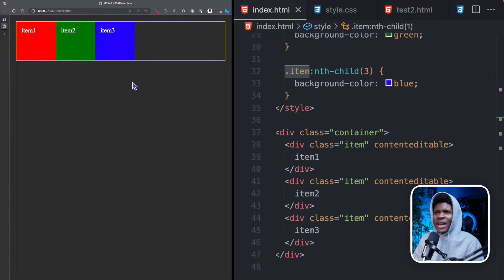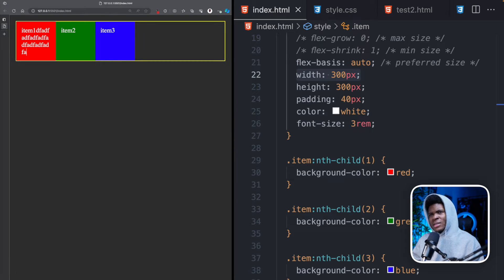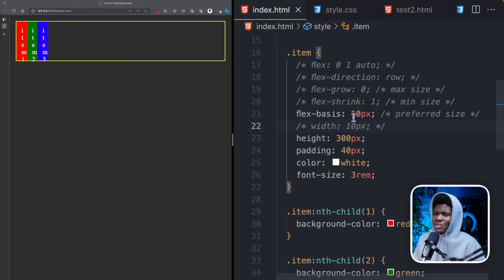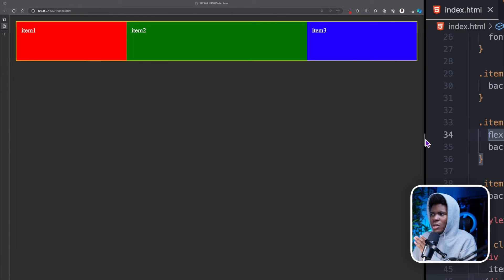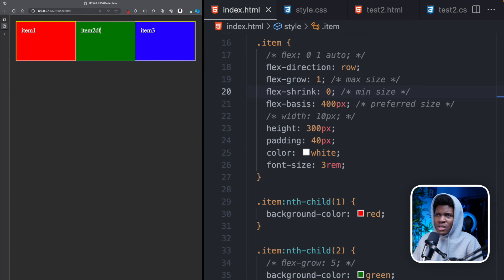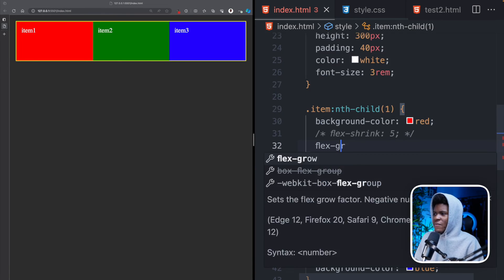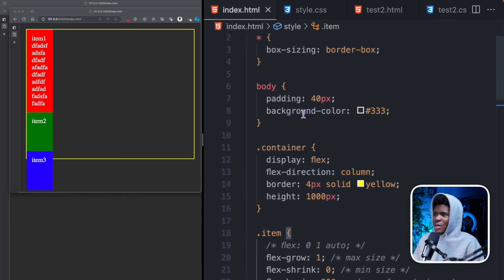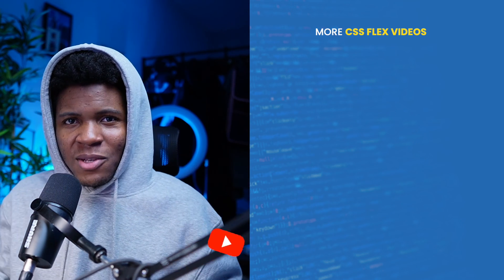How does FLEX-GROW, FLEX-SHRINK and FLEX-BASIS work?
flex-grow, flex-shrink and flex-basis and powerful properties you can use to control the sizes of the children of flex containers. But it can be confusing how these properties work, and what aspect of the size they control. I simplify that in this video, using examples.